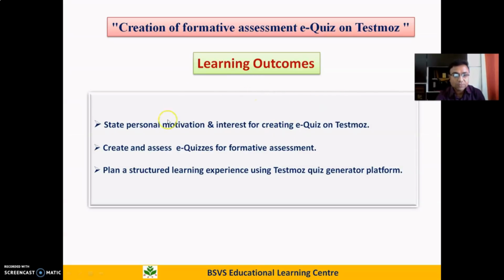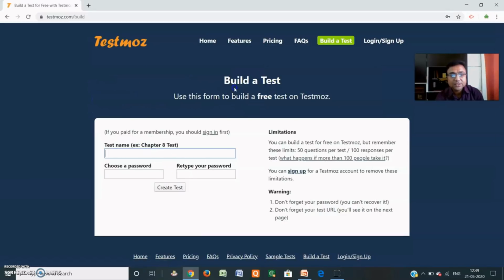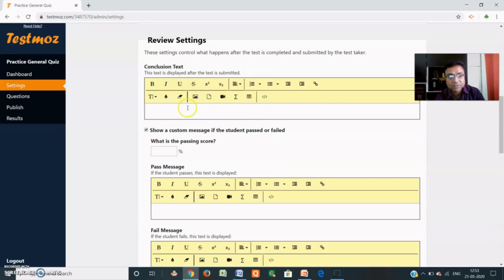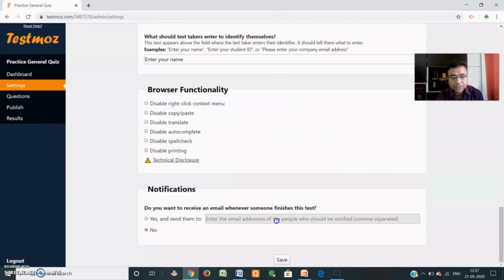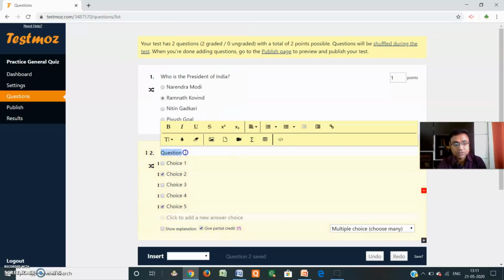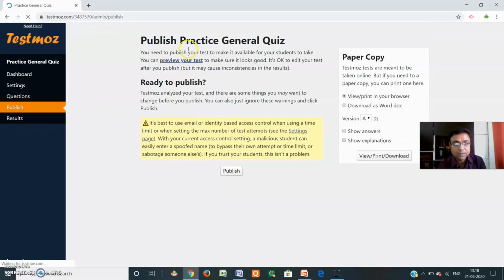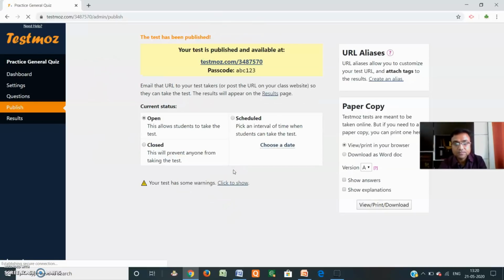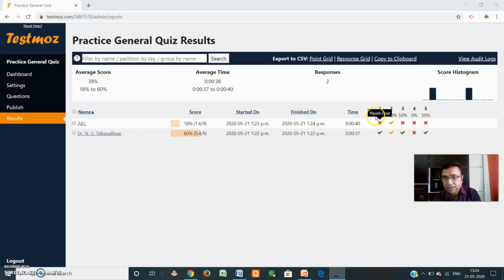Creation of online quizzes by using Testmoz web platform.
This video presentation is about the creation of online quizzes by using Testmoz web platform.
 Testmoz is a very quick and simple to generate an e-Quiz for the students.
 Testmoz is an e-Test and e-quiz generating application platform that can be run without logins or accounts.
 Students and Teacher do not need to register and all tests created by a Teacher are password-protected and published online.
 Testmoz would utilize one of its biggest advantages – instant feedback.
 Testmoz assigns your test its own unique url. That's the url you will give to students to take your test. It's in the set-up process that you also assign the "pass code" for test takers.
 Four different question types are supported by Testmoz:  True/False, Multiple Choice, Multiple Response, and Fill in the Blank.
 Testmoz can randomize both questions and answers.
 Testmoz automatically grades tests and provides teachers with detailed score reports and that can be downloaded in CSV form to examine student performance.

Regards
Dr. N. G. Telkapalliwar
BSVS Educational Learning Centre